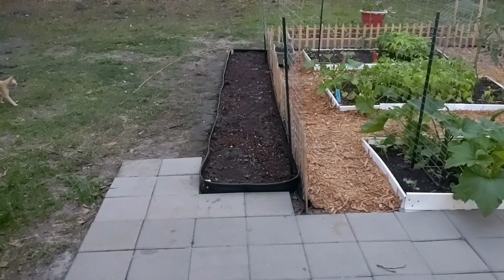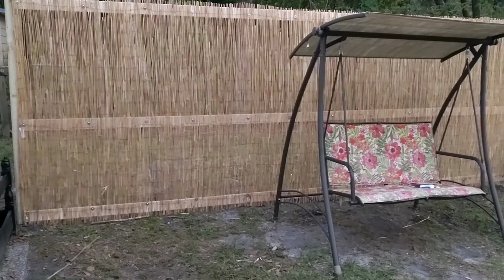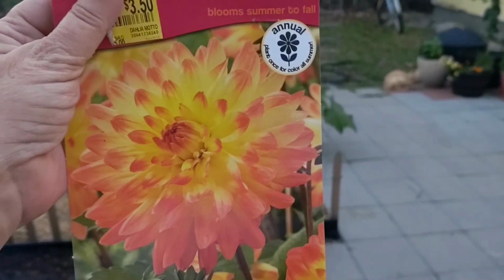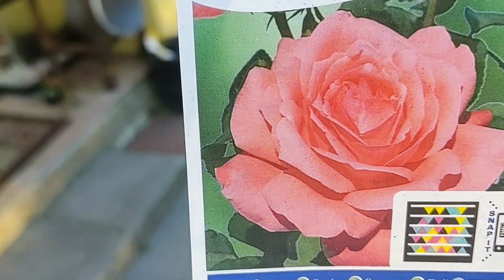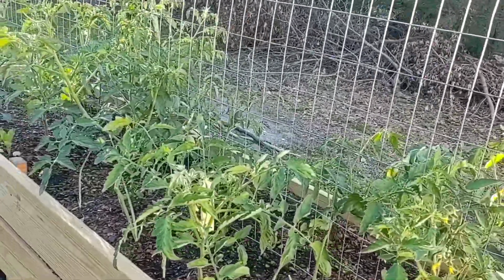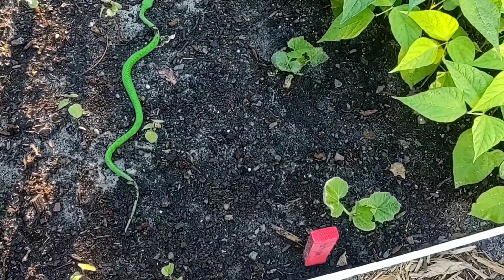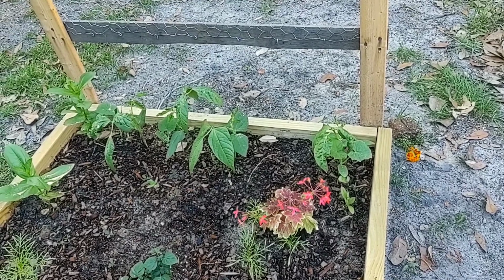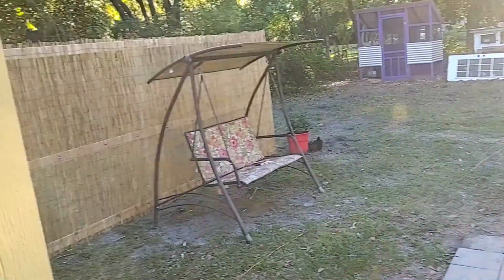MY NEW GARDEN BED and Other Outdoor Projects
In this video, Granny and Poppy have been busy in the backyard doing several projects this weekend.  They installed a fence, made a new flower bed, and found the long awaited rose bush.
Garden